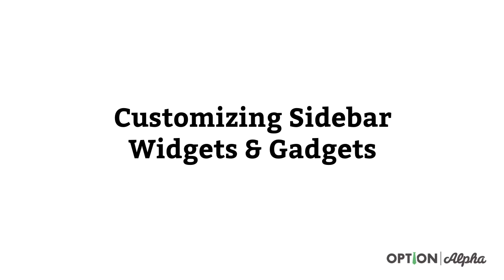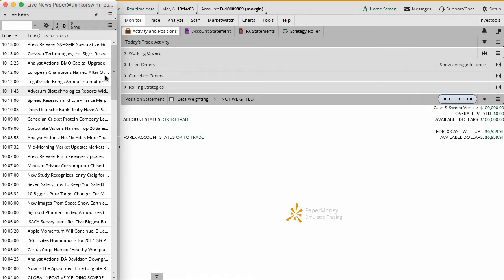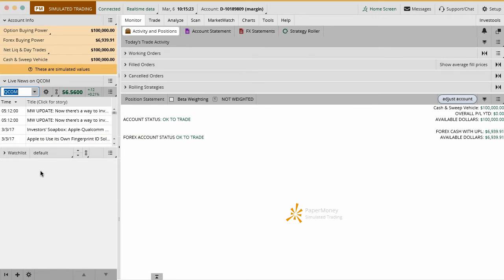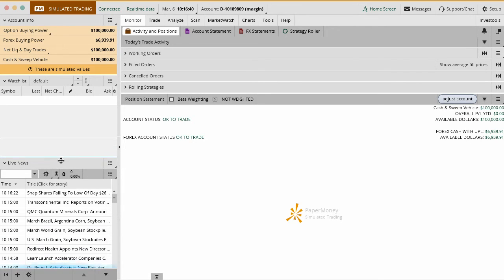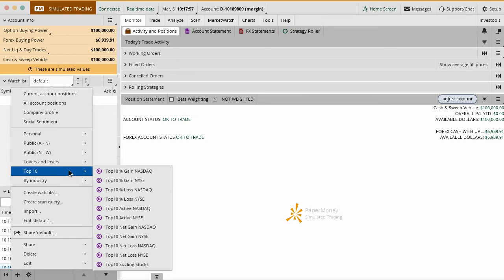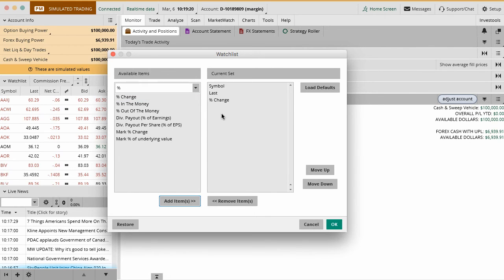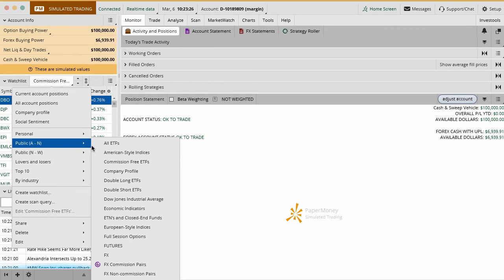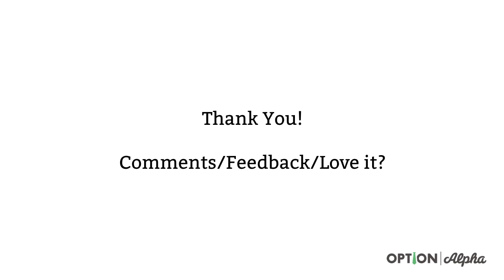thinkorswim - Custom Sidebar Widgets & Gadgets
- Continuing our thinkorswim platform course, inside this video, we'll help you setup and customize your sidebar widgets and gadgets. There's a lof of "fluff" stuff here you'll find but only a few key widgets you should be focusing on.